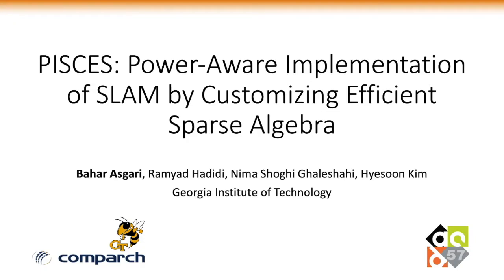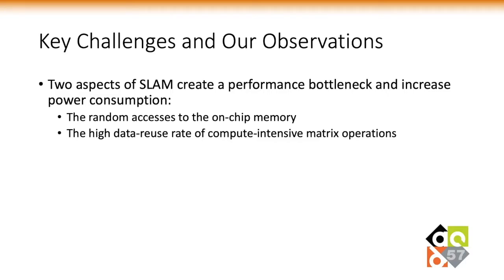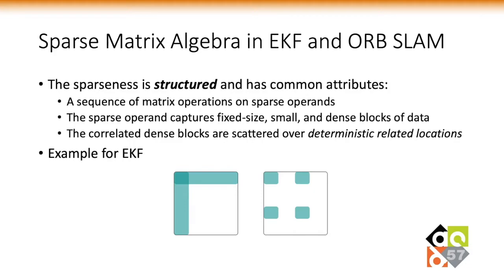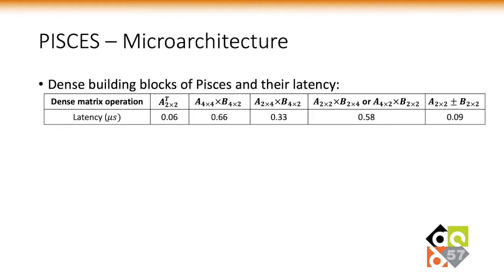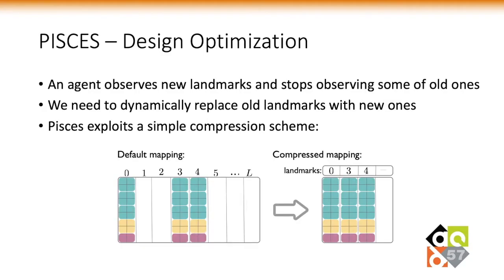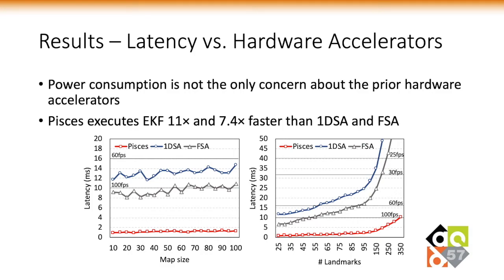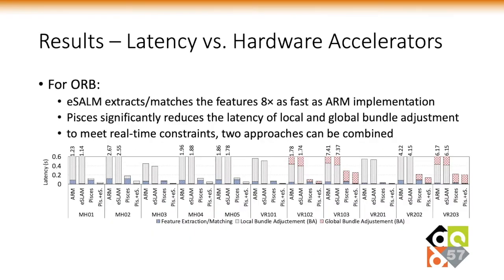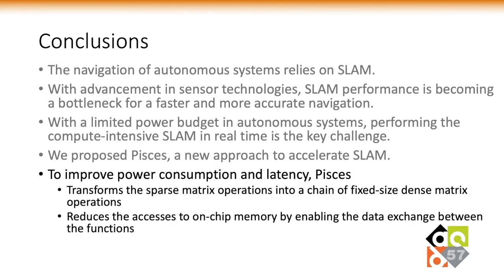PISCES: Power-Aware Implementation of SLAM by Customizing Efficient Sparse Algebra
Authors: Bahar Asgari, Ramyad Hadidi, Nima Shoghi, Hyesoon Kim
Design Automation Conference (DAC) 2020

Abstract: A key real-time task in autonomous systems is simultaneous localization and mapping (SLAM). Although prior work has proposed hardware accelerators to process SLAM in real time, they paid less attention to power consumption. To be more power-efficient, we propose Pisces, which co-optimizes power consumption and latency by exploiting sparsity, a key characteristic of SLAM missed in prior work. By orchestrating sparse data, Pisces aligns correlated data and enables deterministic, onetime, and parallel accesses to the on-chip memory. Therefore, Pisces (i) eliminates unnecessary memory accesses and (ii) enables pipelined and parallel processing. Our FPGA implementation shows that Pisces consumes 2.5× less power and executes SLAM 7.4× faster than the state of the art.